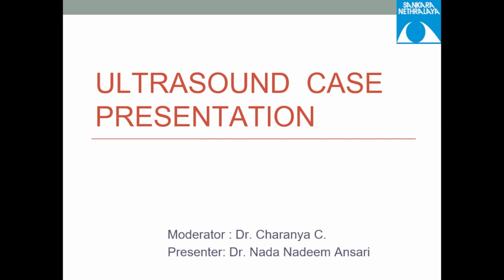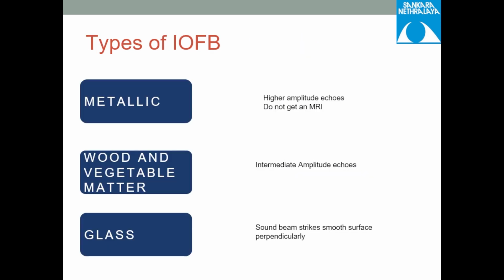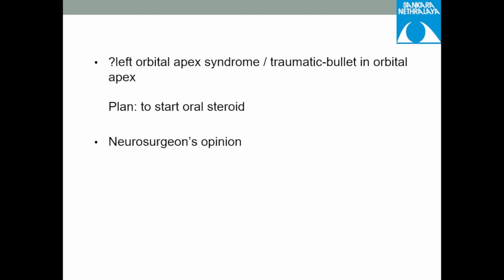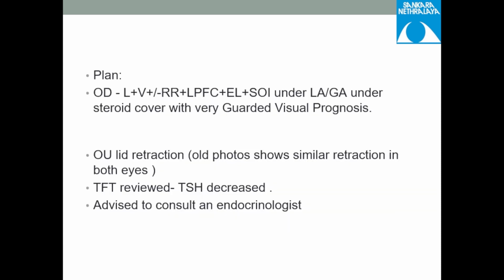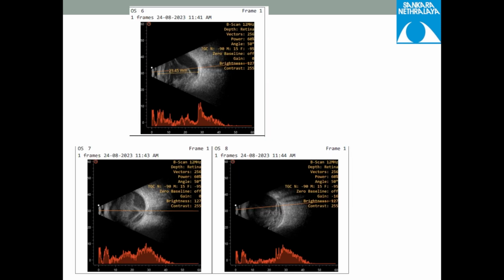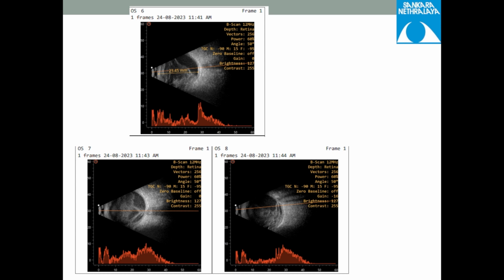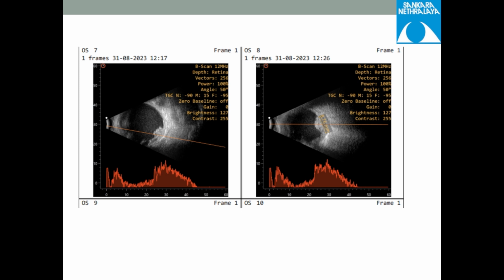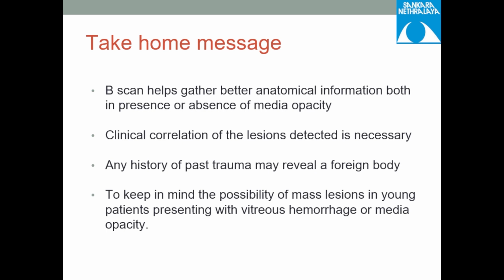Ultrasound Case Presentation, Dr. Nada Nadeem Ansari, 05 Oct, 2023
Topic: Ultrasound Case Presentation, Dr.  Nada Nadeem Ansari
Presenter: Dr. Nada Nadeem Ansari
Moderator: Dr. Charanya